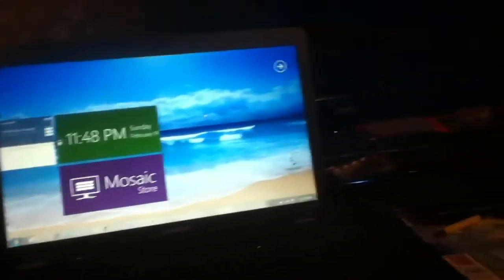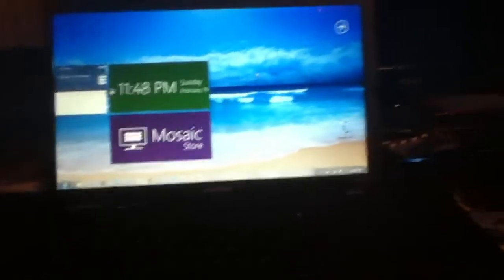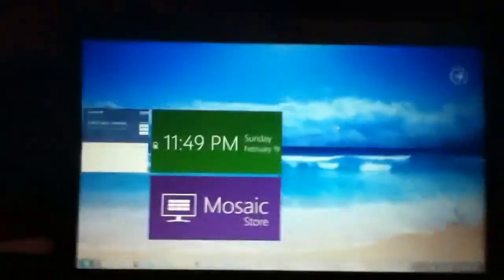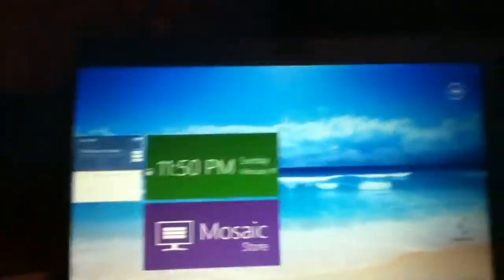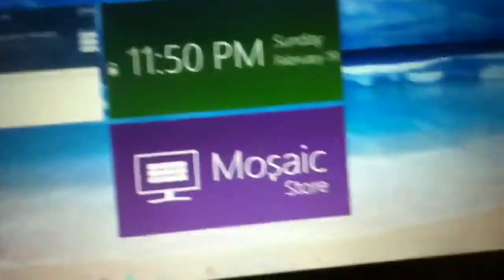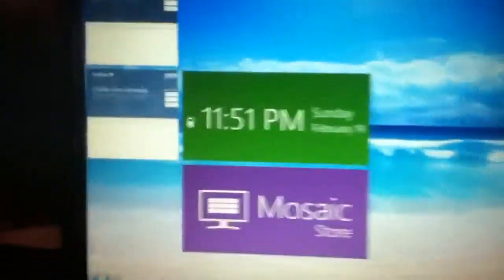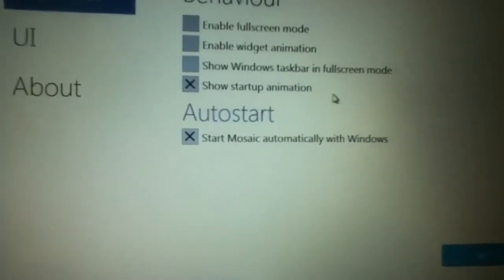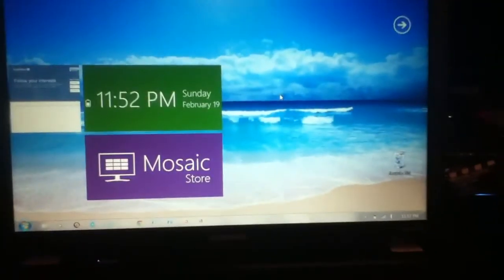How To Install Windows 8 Beta in Windows 7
Hey guys this is a tutorial on how to install windows 8 beta on your windows 7 pc.